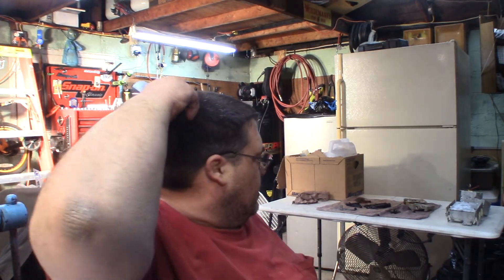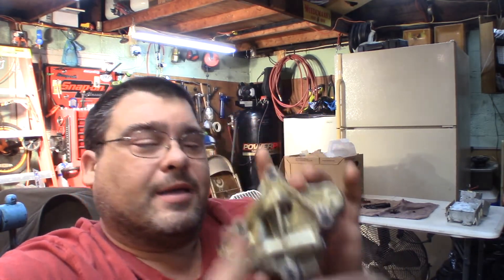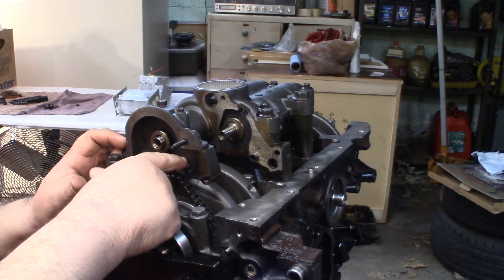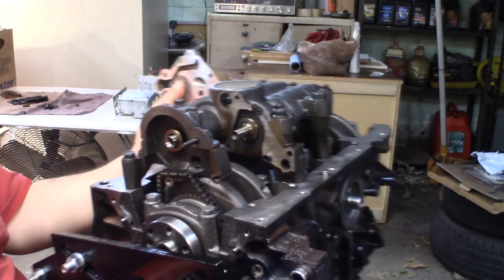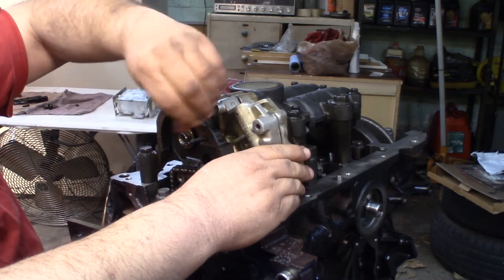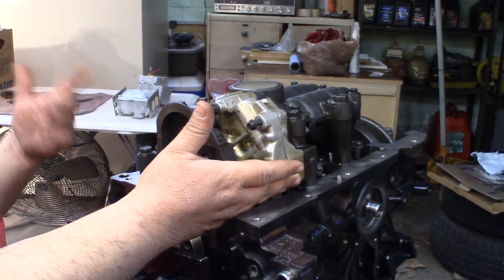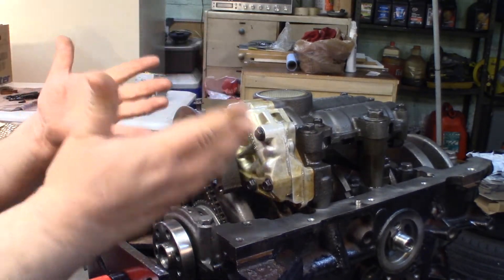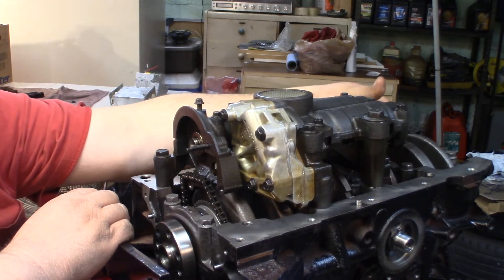LD9 Engine Rebuild Part 9 - Installing Oil Pump - 1999 Grand Am GM 2.4 Quad 4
In this video I will show how to install the oil pump in a GM 2.4L LD9 Quad 4 Twin Cam engine.  The process is pretty simple.

Piston Ring Pliers:

Engine Tourque Angle Guage:

Piston Ring Compressor:

Feeler Guages:

Dia Test Indicator (Similar to Mine)

Engine Assembly Lube:

Red Plastiguage
Green Plastiguage

Main Bearings:

Rod Bearings:

Gasket Set: